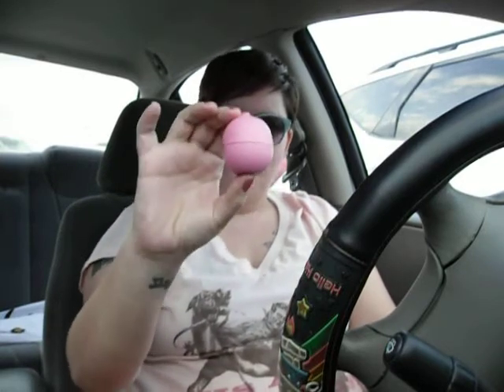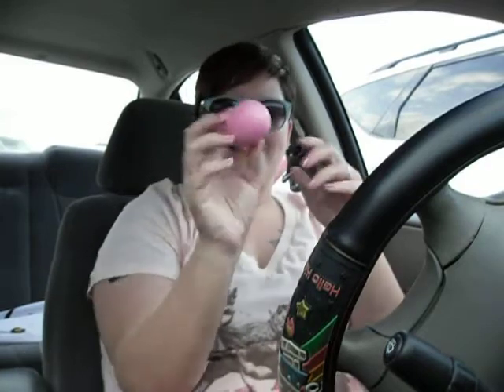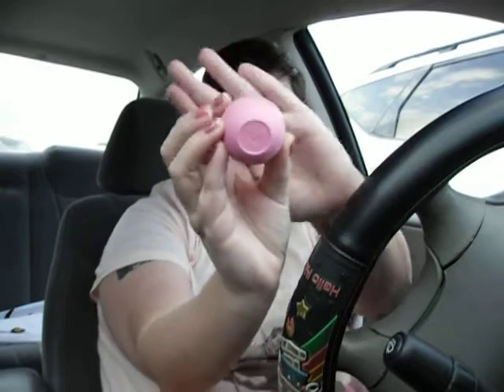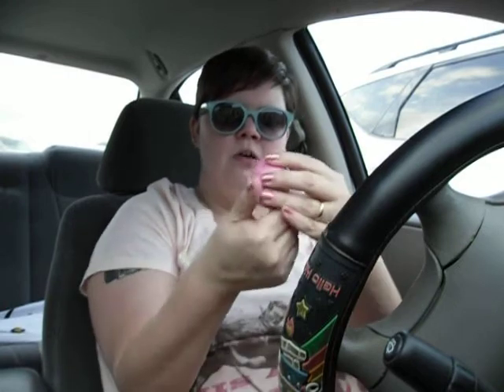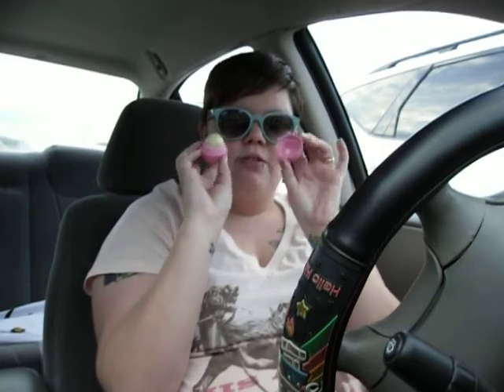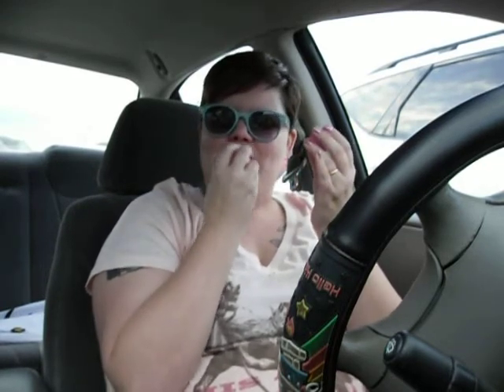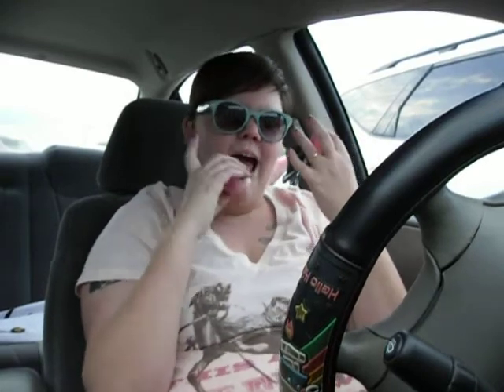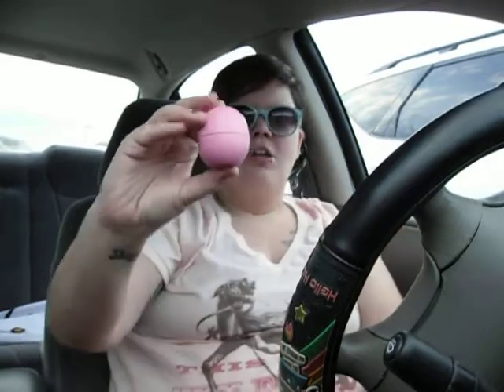11-6-2011- e.o.s. Lip Balm Review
Love this stuff, can't get enough. What do you guys think of it, I'd like to know !